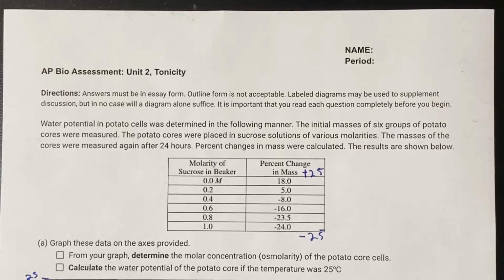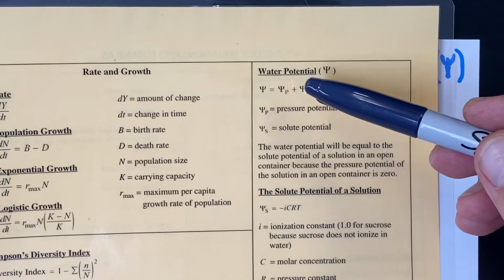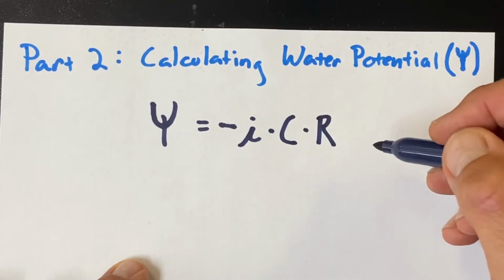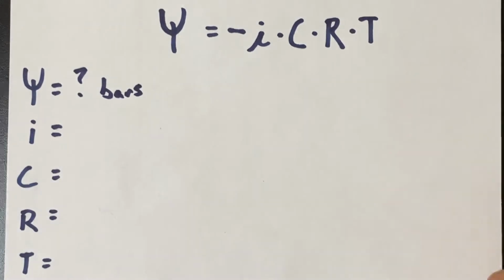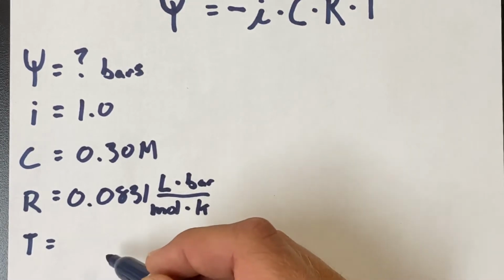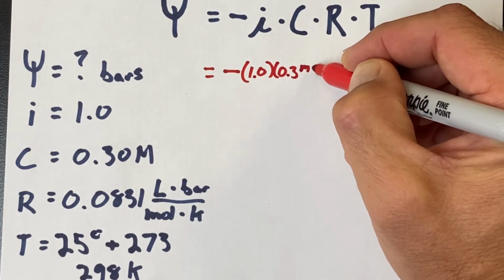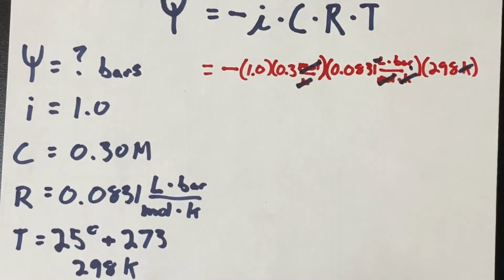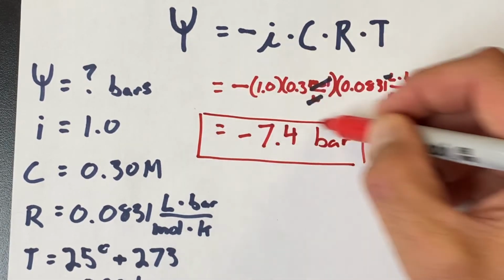Tonicity and osmolarity assessment part 2: calculating water potential